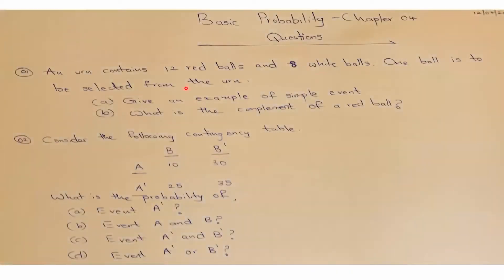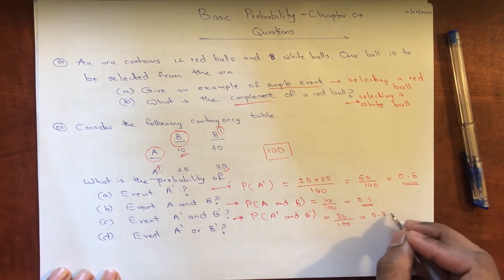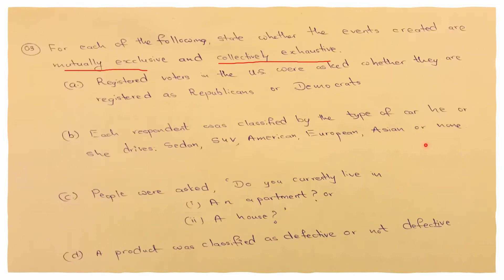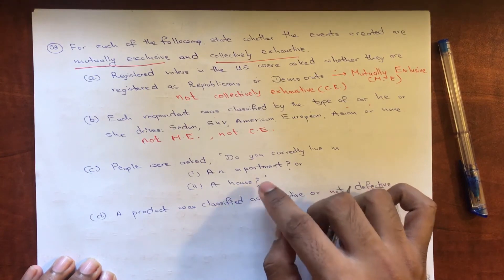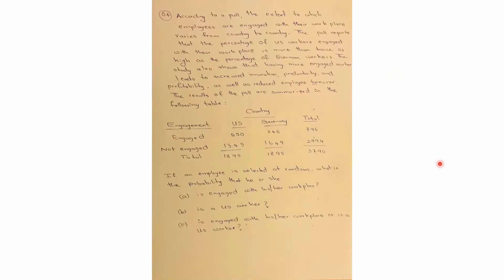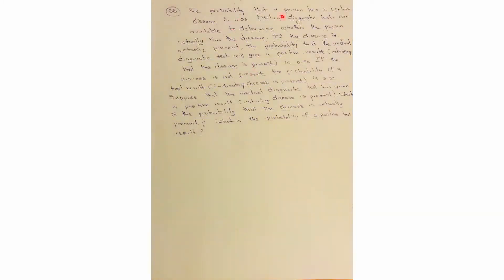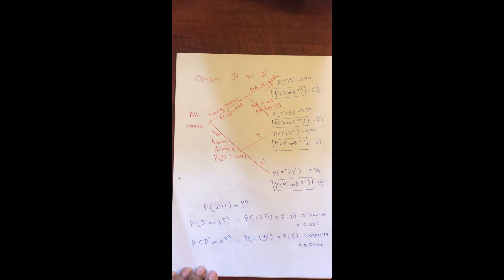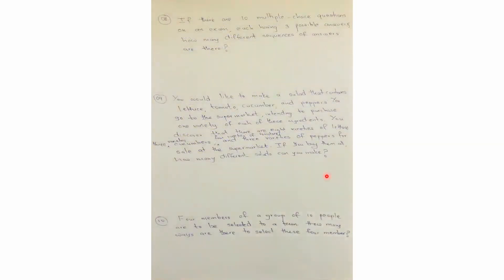Basic Probability Problems Chapter 04